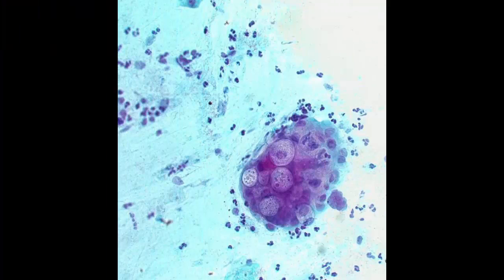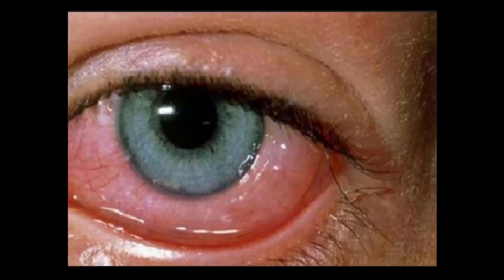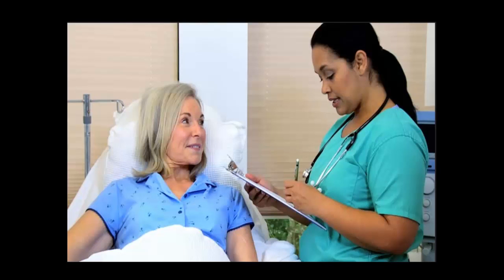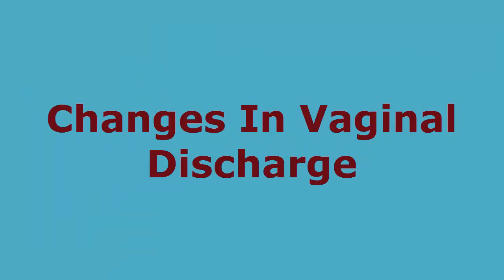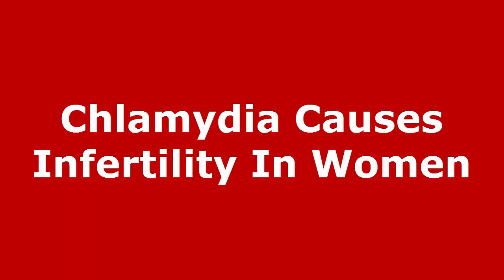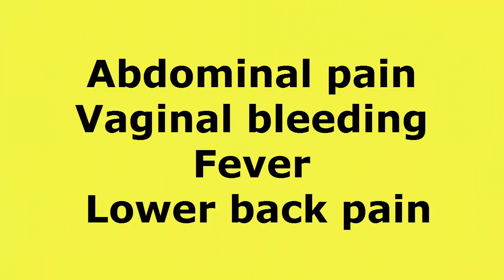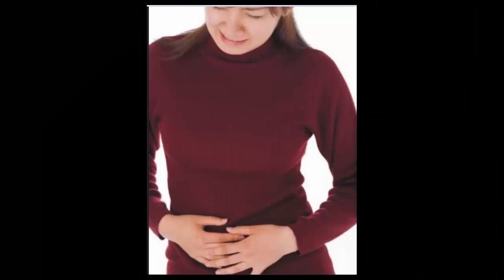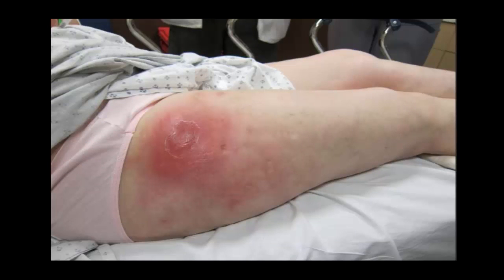Symptoms Of Chlamydia In Women | Viral Diseases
Symptoms Of Chlamydia In Women

Chlamydia is a common sexually transmitted disease (STD) caused by the bacterium, Chlamydia trachomatis, which can  seriously damage a woman’s reproductive organs as well as the eyes, throat and lungs. If left unrecognised and  untreated, chlamydia can cause infertility.

Common Symptoms Of Chlamydia In Women

The chlamydia symptoms in women are often not noticeable. Only around 30% of female chlamydia patients notice the  signs of chlamydia. If symptoms occur, they usually begin to show within 3 weeks of infection. Some of the symptoms are as follows:
Changes In Vaginal Discharge

Chlamydia discharge in women is often caused by cervicitis. The discharge may be yellow or milky white. Burning Sensation When Urinating. Pain or bleeding during sex. Bleeding between periods. Nausea or fever, Abdominal, lower back pain or a heavy feeling around the hips

Chlamydia Causes Infertility In Women

Chlamydia in women is a common cause of infertility. Pelvic inflammatory disease also known as PID is a bacterial infection of the  fallopian tubes. It is often caused by chlamydia.
The most common symptoms of PID in women are:

Abdominal pain, vaginal bleeding, Fever, Lower back pain.

Symptoms of chlaymdia also inculde
Cervicitis

The cervix (the neck of the womb) can become inflamed, which causes discomfort, bleeding and irregular discharge. Cervicitis can cause chlamydia symptoms such as  pain during intercourse, burning during urination and an urgent need to urinate. If left untreated, it can result in cervical cysts, backache, deep pelvic pain, relentless vaginal discharge.

Bartholinitis

If a chlamydia infection isn't treated, it can result in the blockage and infection of the Bartholin's glands. Bartholin glands sit on both sides of the vaginal opening and release fluid during intercourse to provide lubrication. If these glands get blocked due to infection, this may result in a cyst or an abscess. These abscesses are usually red and painful and can cause a severe fever.